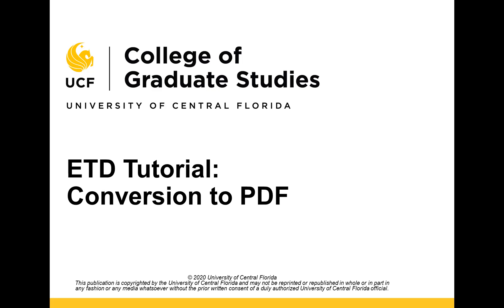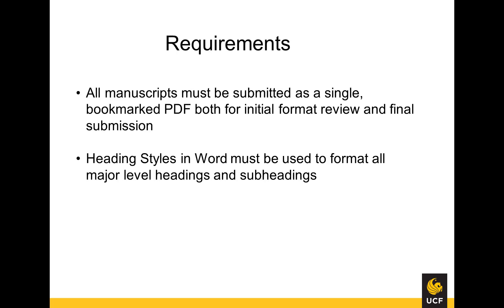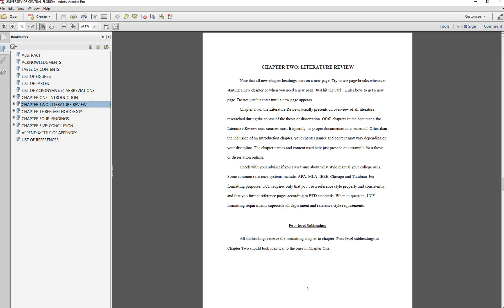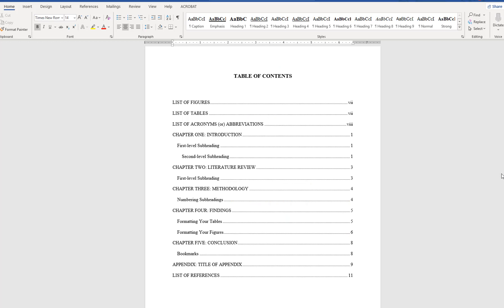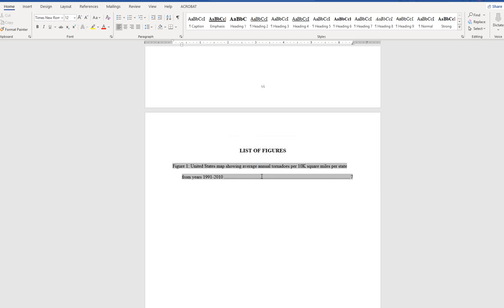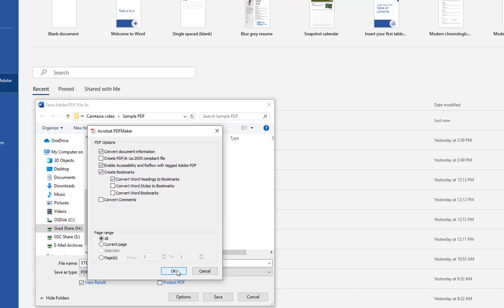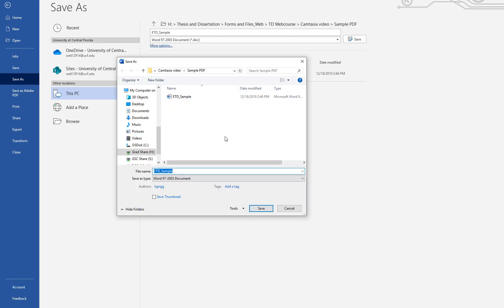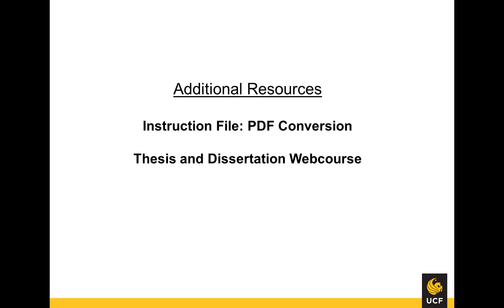Conversion to PDF Word for Office365